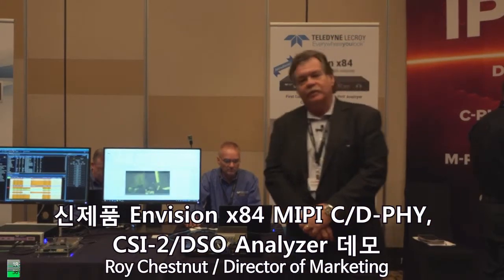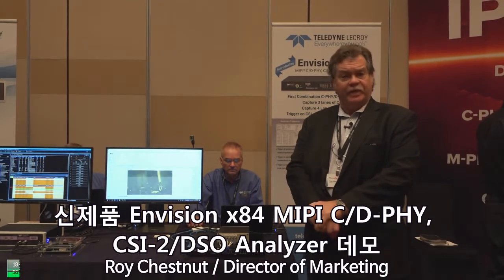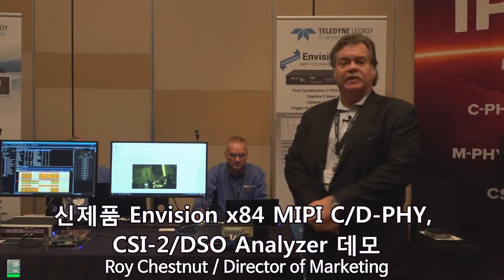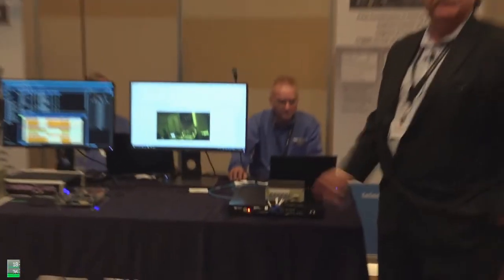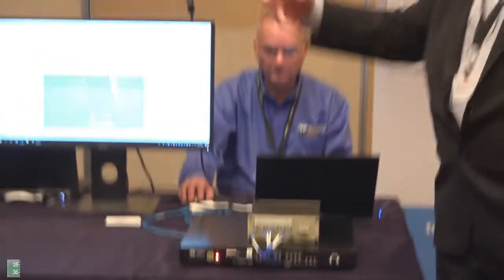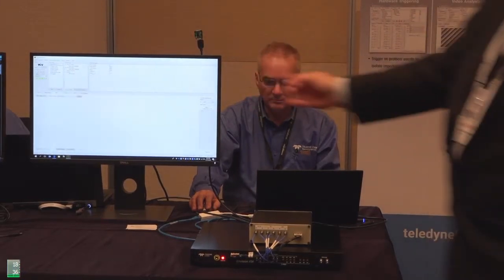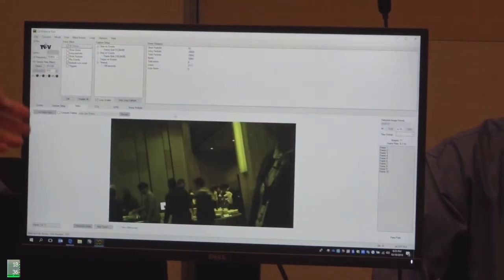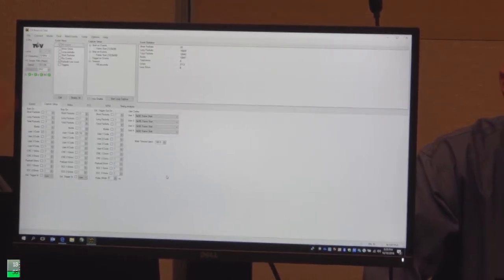신제품 Envision x84 MIPI C/D-PHY, CSI-2/DSO Analyzer 데모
Roy Chestnut / Director of Marketing